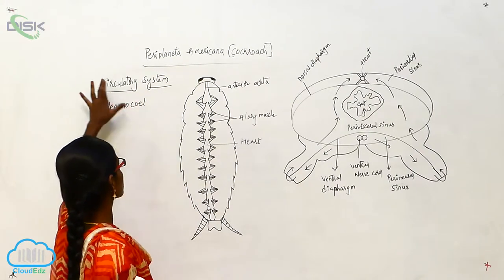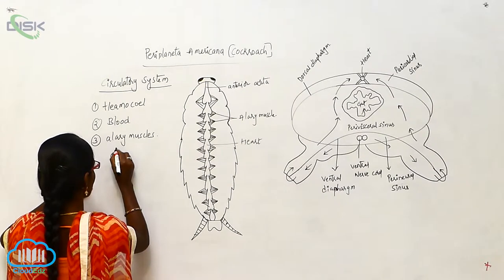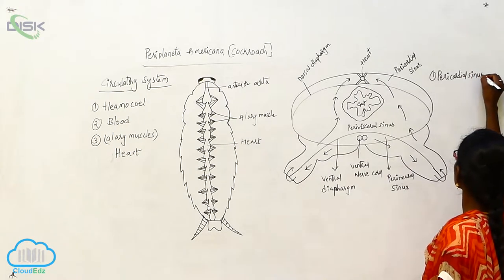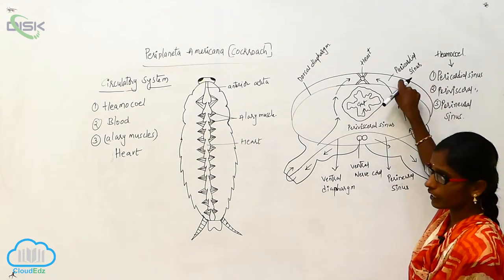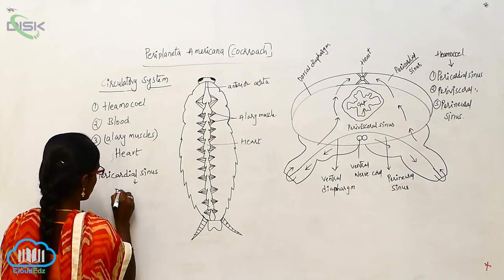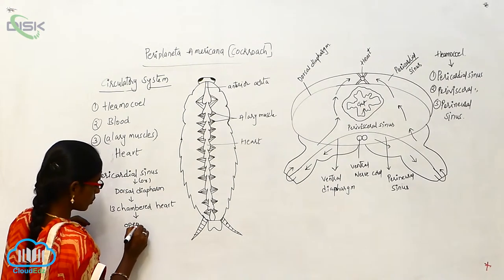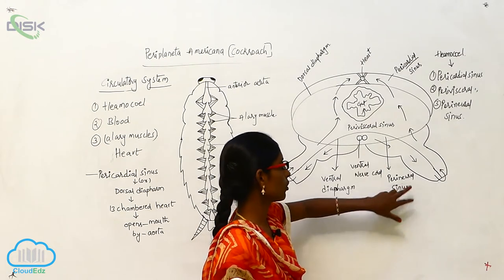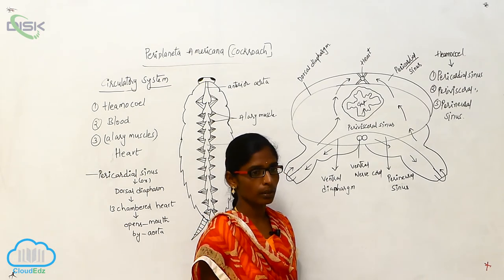CIRCULATORY SYSTEM || Circulatory sys || Disk Telangana